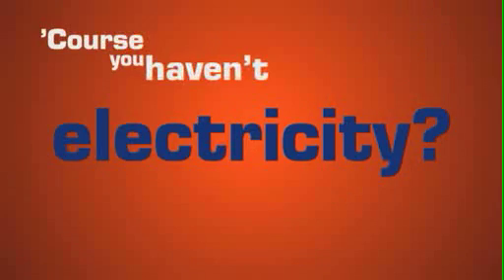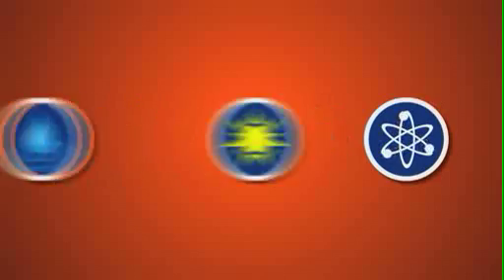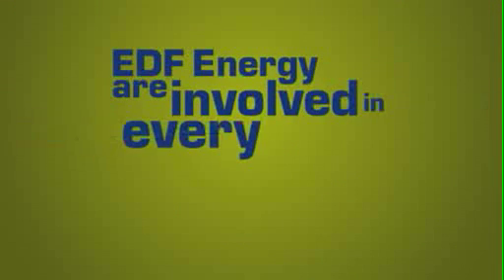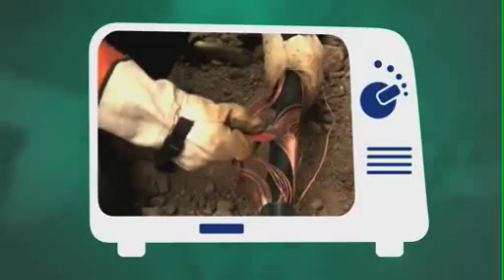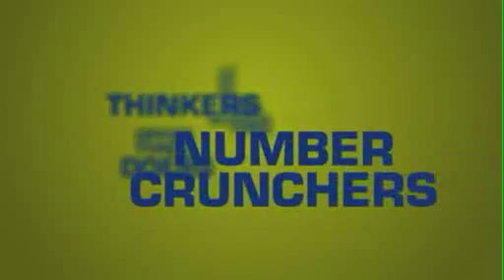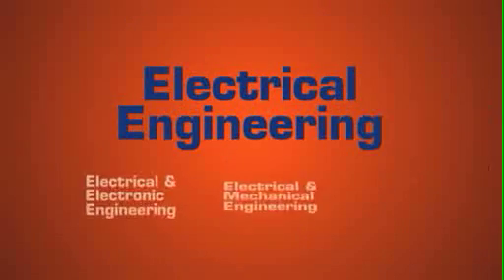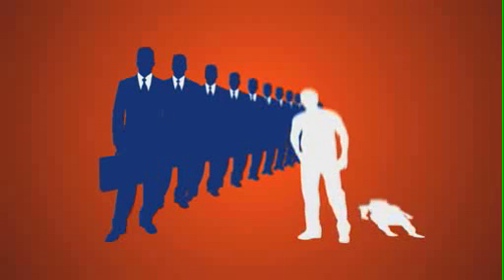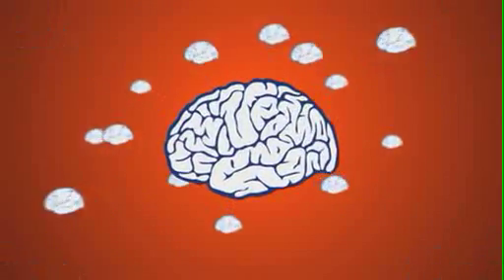How do we get electricity ? - EDF Energy Student engagement film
How do we get electricity ?  We take it for granted don't we ?  This film that we made for EDF Energy explains how they get electricity to our homes and how a career with EDF Energy can be extremely rewarding and exciting.